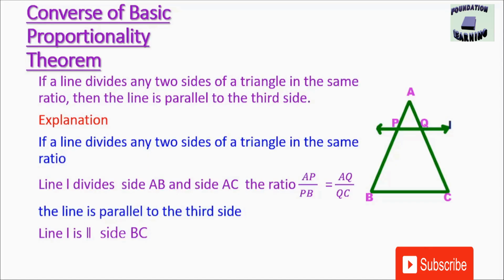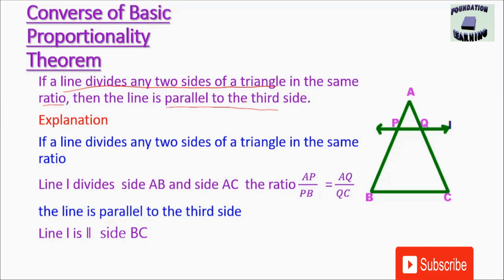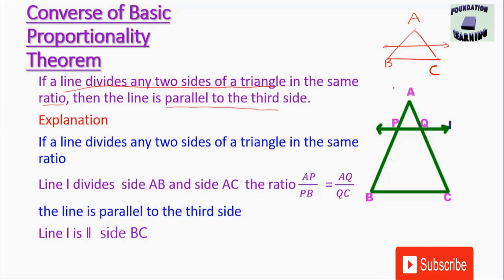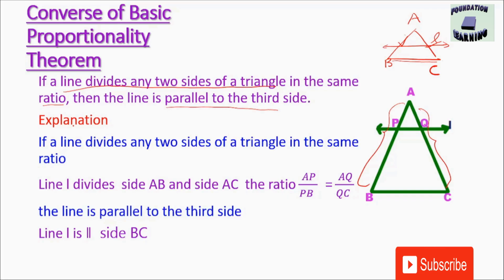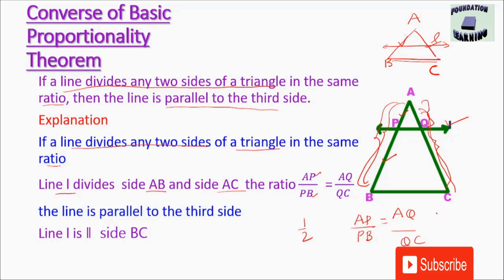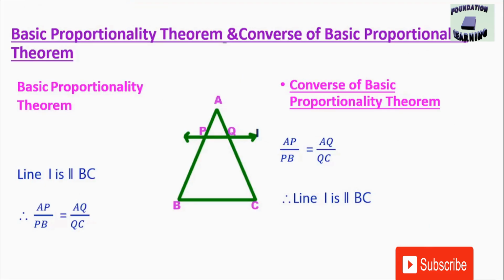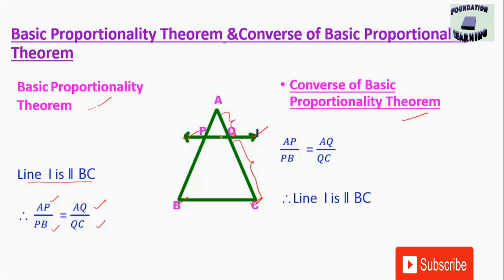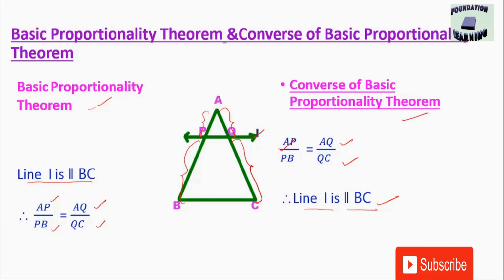What is converse of Basic Proportionality Theorem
what is Basic proportionality Theorem